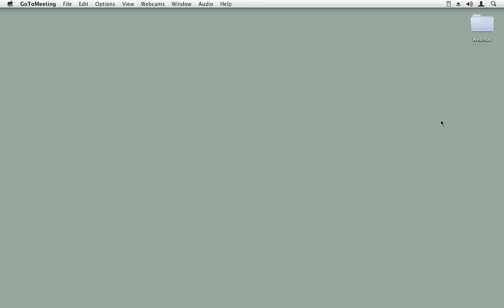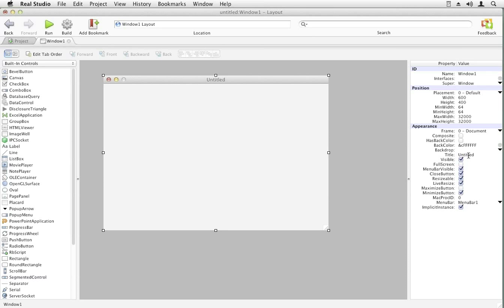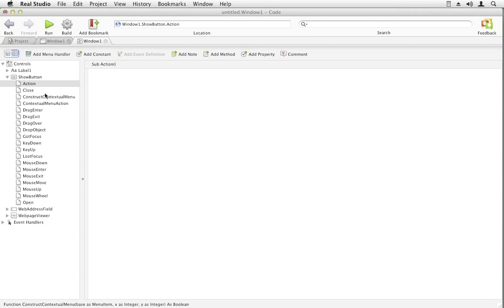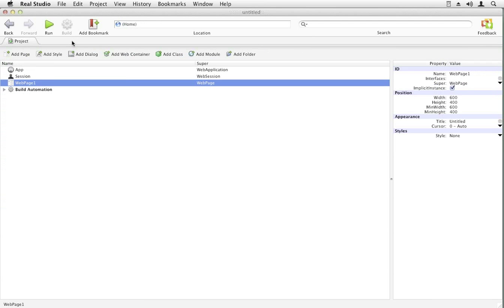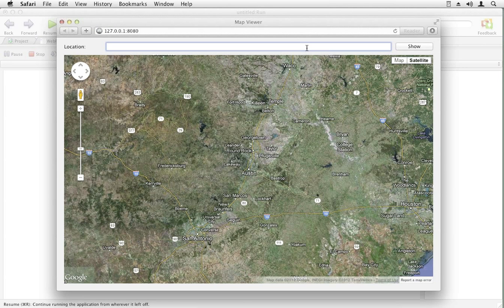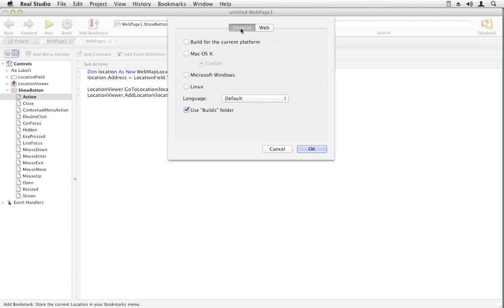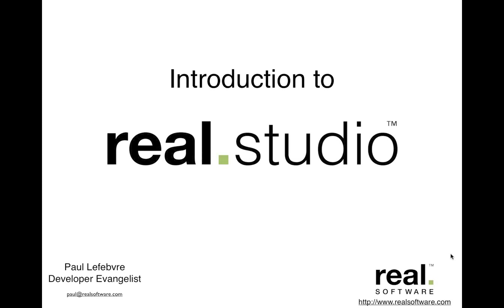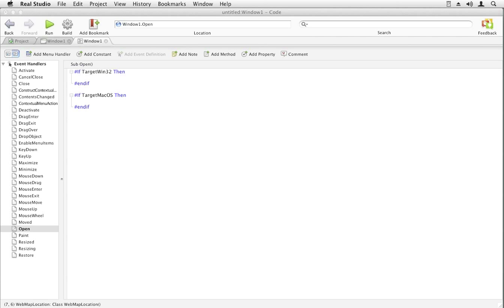Webinar: Introduction to Real Studio (2012-11-15)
In this webinar you will learn about Real Studio as you go through the process of creating a desktop and web application.